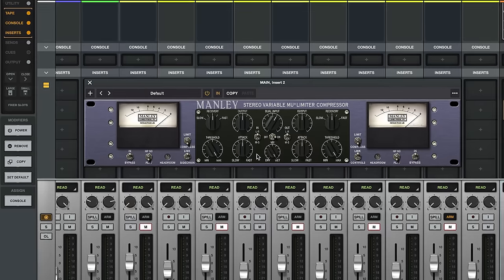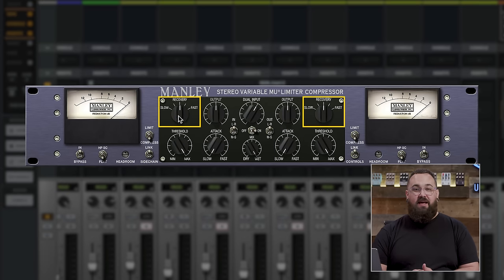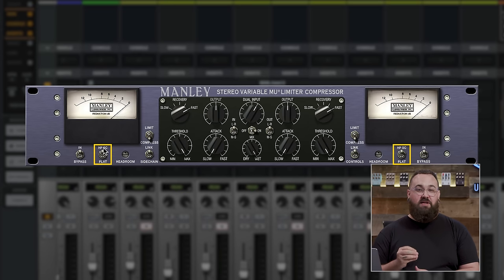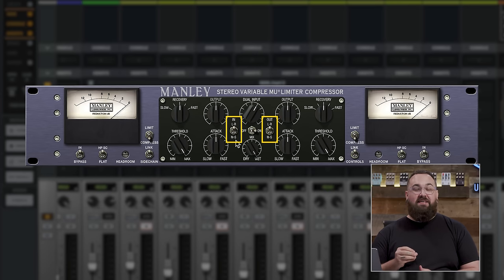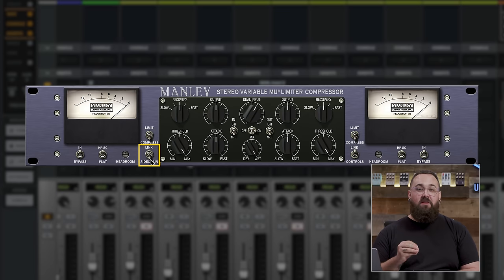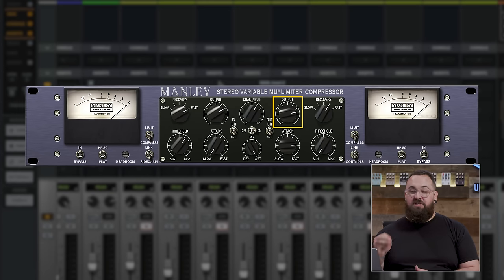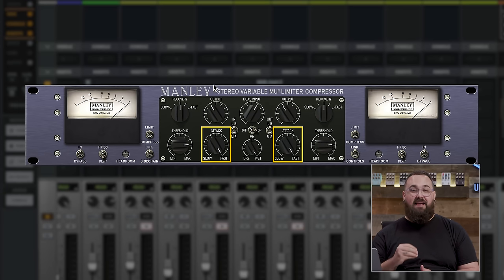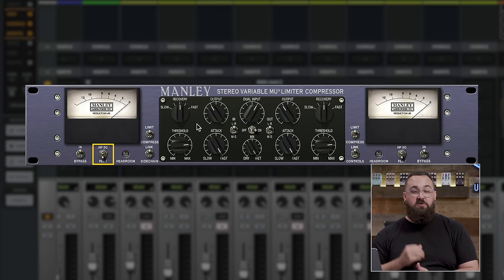Mastering the Art of Mix Bus Compression | UAD Quick Tips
Learn three different techniques for harnessing the power of mix bus compression to improve your tracks, featuring the Manley Variable Mu compressor.

🎵 Song Credits 🎵

"Everyman" by  @louisism
Written and performed by  @louisism
Produced and engineered by Fab Dupont

0:00 Intro
1:04 Attack & Release
2:10 Stereo Glue Example
3:13 One-Knob Parallel Compression
4:38 Mid/Side Compression
6:49 Transient Control